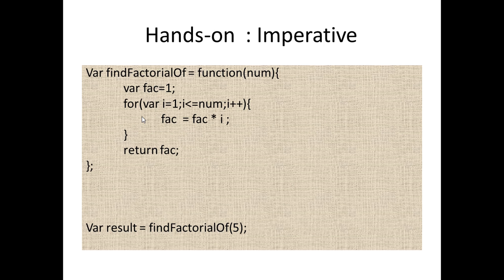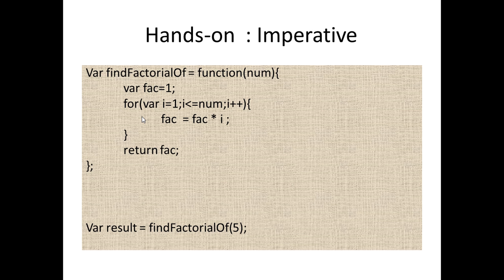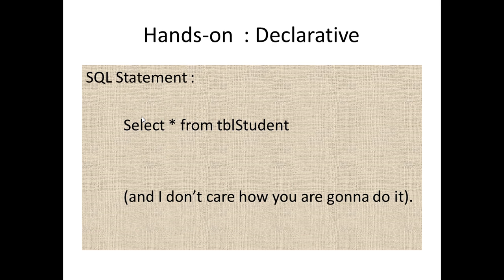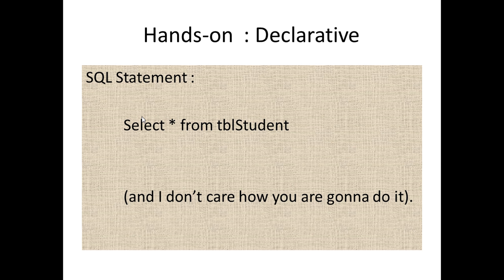Imperative vs Declarative Programming